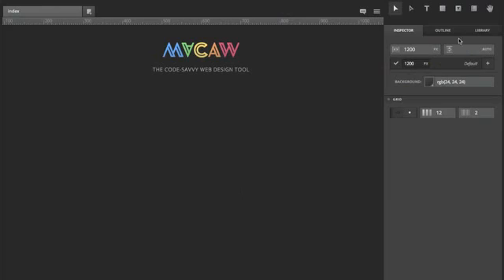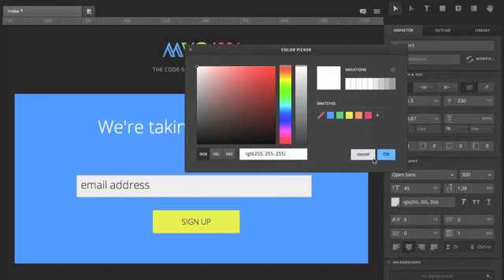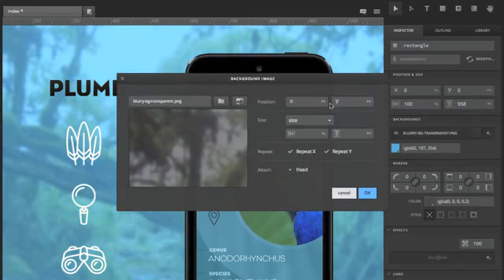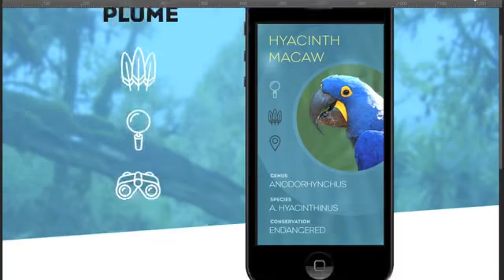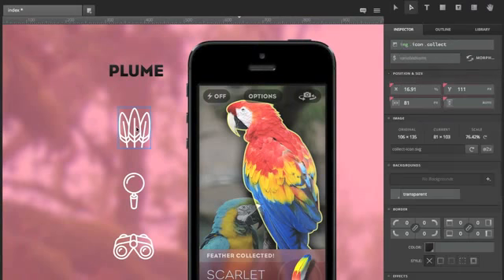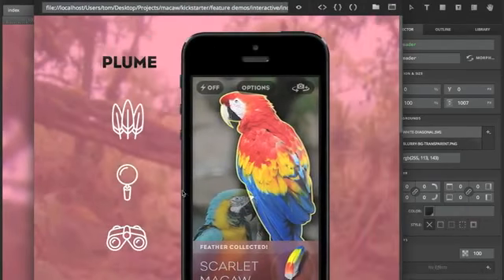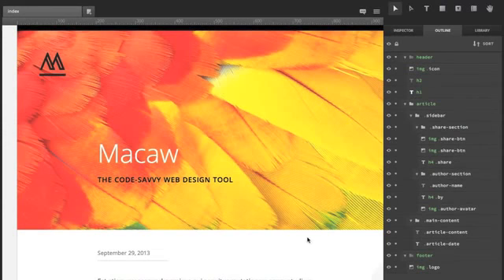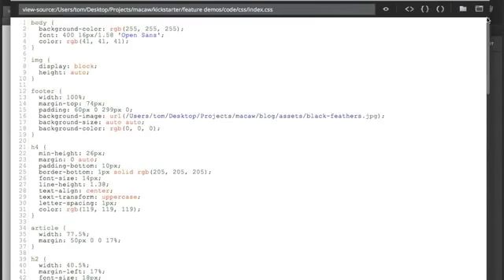Macaw The Code Savvy Web Design Tool